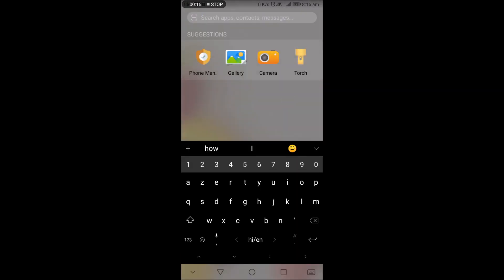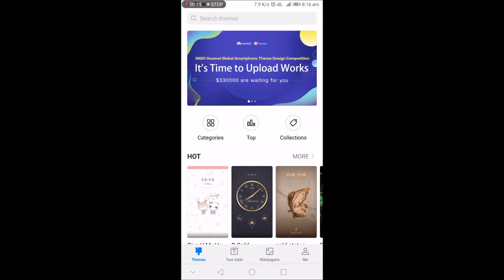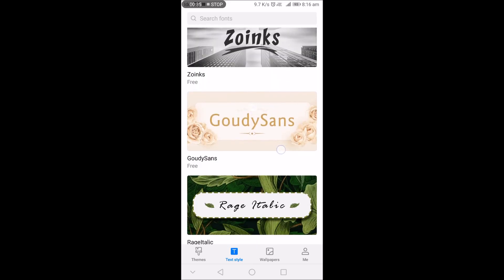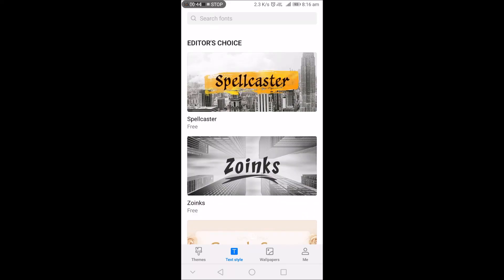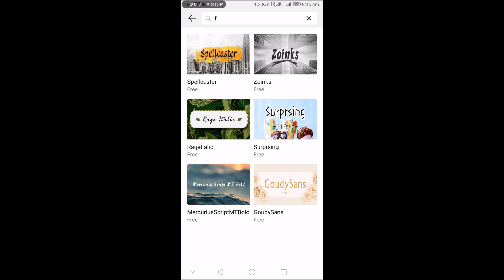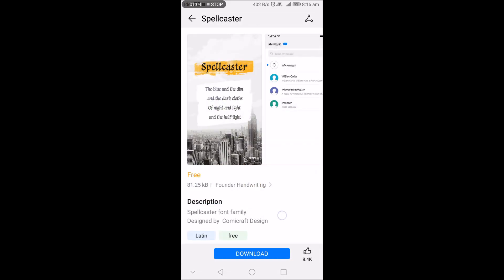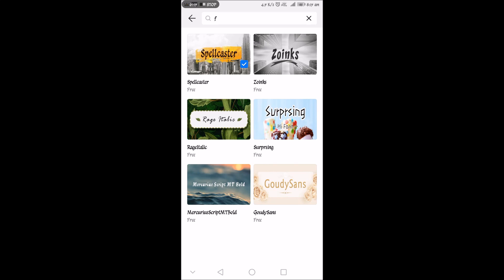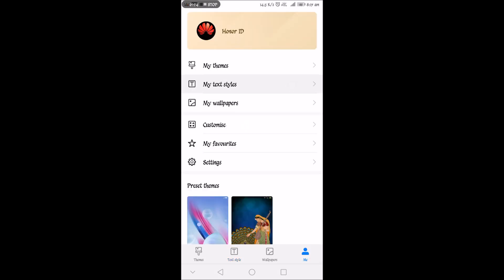How to Change Font Style in Honor Smartphone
how to change font style in Honor Smartphone. By this method you can change text style of your Honor 9 Lite and any other Honor Smartphone easily.